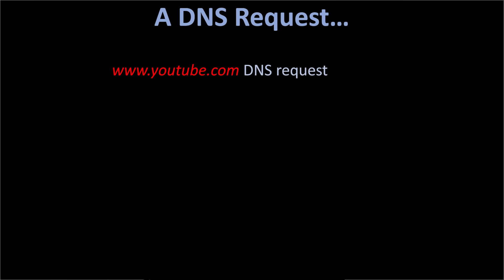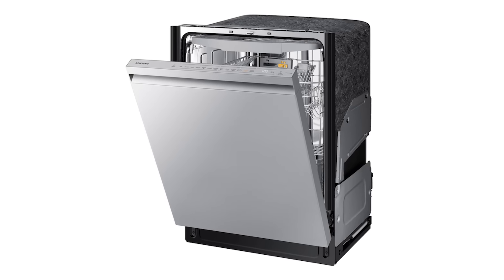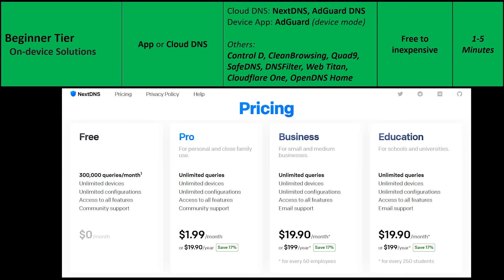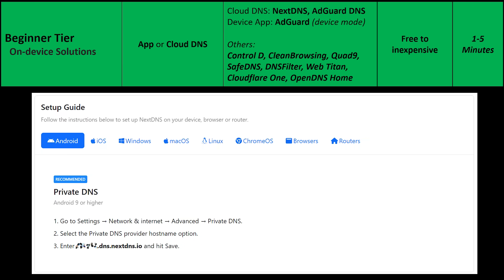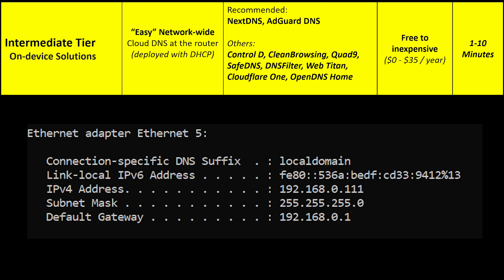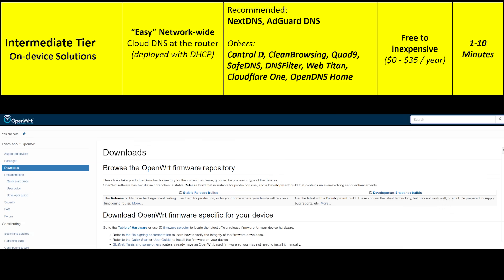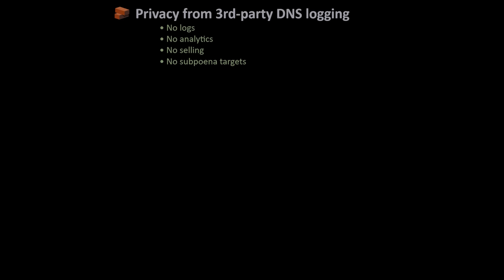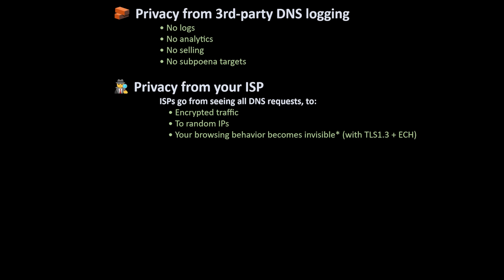Your ISP Is Watching Everything - Fix It With DNS Filtering!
If your Smart TV is spying on you, your phone is narcing, and your ISP is selling your secrets… this video is for you.

DNS filtering sounds boring, but it quietly kills 70–90% of the junk your devices are constantly trying to talk to — tracking servers, advertising servers, telemetry, data brokers, Smart TV ACR endpoints, botnet callbacks, malware domains, and all kinds of nonsense that has nothing to do with what you’re actually doing online.

And the best part?  I have solutions for every skill level.

In this video you’ll learn:
✔️ How DNS works (and why it exposes your behavior)
✔️ How DNS filtering blocks ads, tracking & Smart TV spying
✔️ What DNS filtering can and cannot block
✔️ Beginner solutions: NextDNS, AdGuard DNS, AdGuard device app
✔️ Network-wide filtering using your router
✔️ Expert solutions: Pi-hole, AdGuard Home
✔️ S-Tier: Self-hosting Unbound, Bind9, Knot

00:00 – If Your Devices Are Spying On You… Watch This
01:07 – What DNS Is and How It Works
02:44 – How DNS Leaks Your Entire Life Story
03:05 – Why ISPs Love DNS Data (Surprise, it's $$$!)
03:34 – Make DNS work for you
06:02 – Beginner Tier: On-Device DNS Filtering: NextDNS, AdGuard, et al.
08:32 – Intermediate Tier: Network-Wide DNS via Your Router
10:21 – Expert Tier: Pi-hole & AdGuard Home
11:41 – S-Tier: Self-Hosted Recursive Resolvers (Unbound, Bind9, Knot)
14:27 – Catch the Bad Actors Bypassing Your Filtering!
15:08 – Choose the Next Video - Pi-hole or AdGuard Home
15:23 – Conclusion: Take Back Control of Your DNS - IT'S EASY!